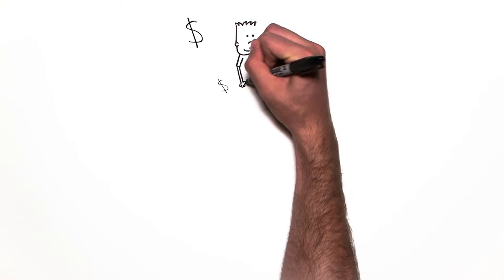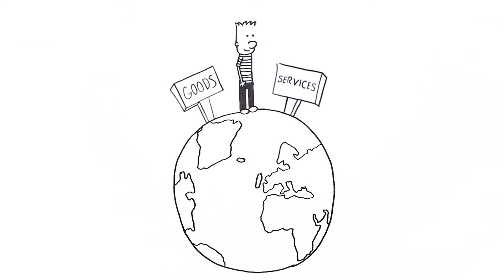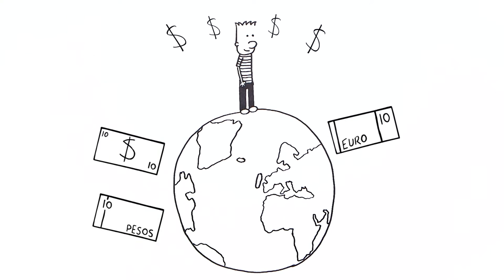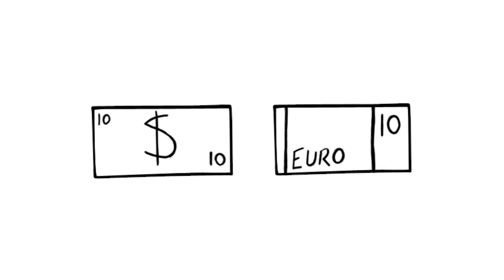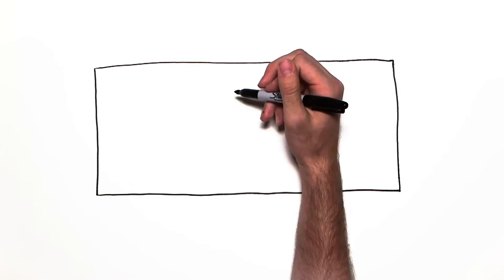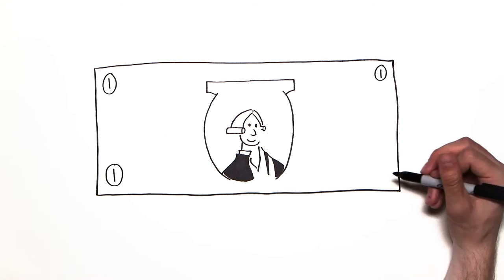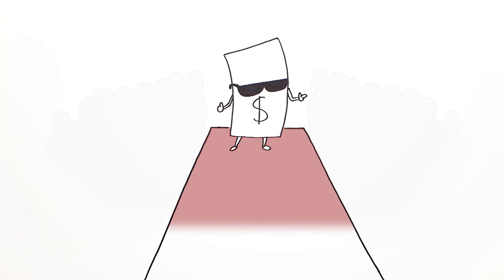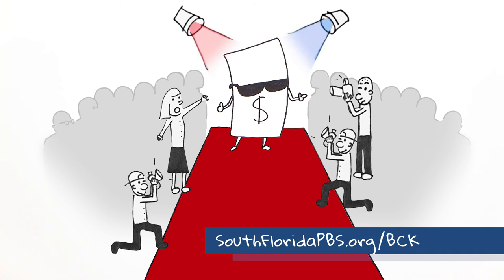Money From Around The World | Blue Chip Kids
Although money around the world all does the same thing, it can vary greatly from country to country.